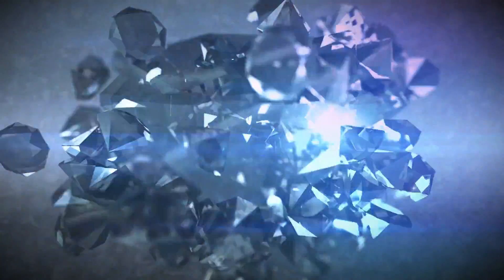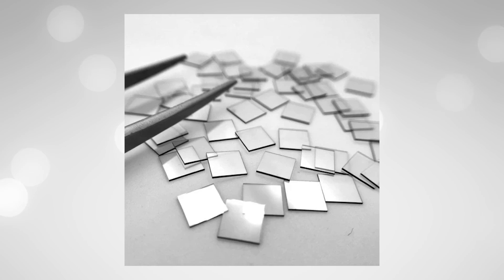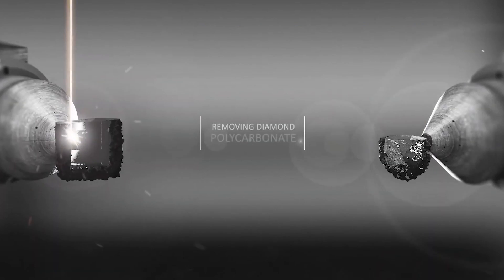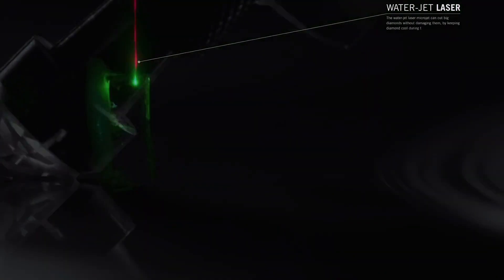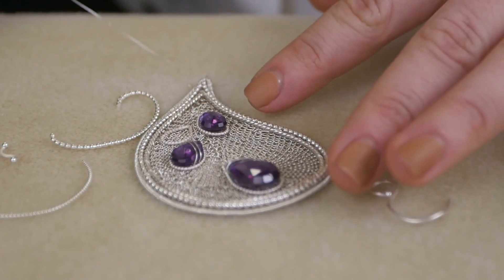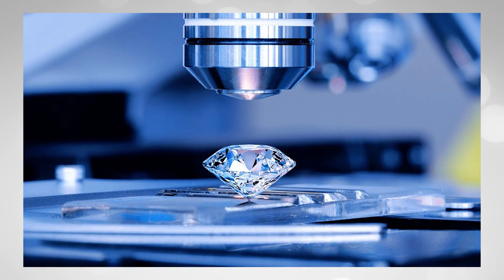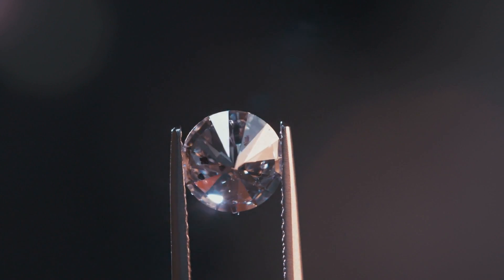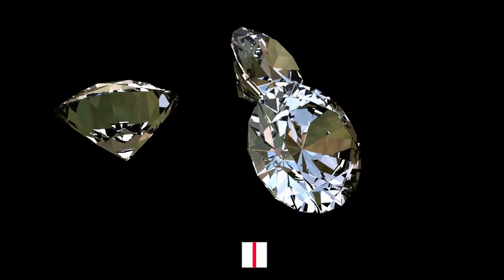Can Diamonds Really Be Grown? The Making of Lab Grown Diamonds!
Ever wondered how diamonds, those timeless symbols of beauty and elegance, can be created in a lab? Brace yourselves as we look into the diamond creation process in the lab, where science and technology converge to craft gems that sparkle with both brilliance and innovation. In this video, we'll unravel the secrets of their creation, exploring the intricate processes of how they are made using different methods. Get ready to discover a world where diamonds aren't just a product of nature but a testament to human ingenuity. Let's dive in!

In today's video we look at the Making of Lab Grown Diamonds.
Keep watching to see how lab grown diamonds are made and the secrets of the process used!

Inspired by Factora, How It's Made, and Science Channel.

Inspired by Why lab-grown diamonds are better than mined diamonds
Inspired by Inside India’s lab-grown diamond industry - BBC News
Inspired by How to Choose a Diamond: Four-Minute GIA Diamond Grading Guide by GIA
Inspired by Lab Vs Natural Diamonds: Are Prices REALLY Dropping?
Inspired by Sales of lab-grown diamonds starting to sparkle